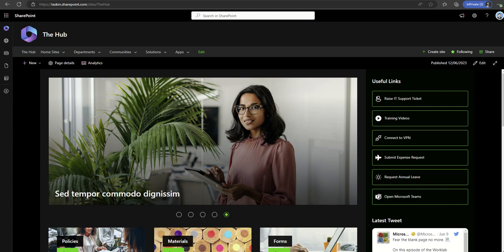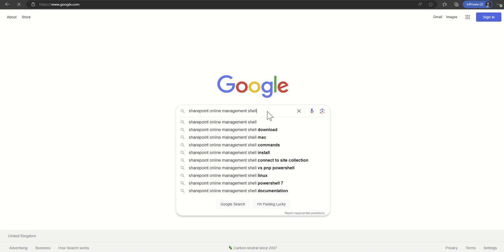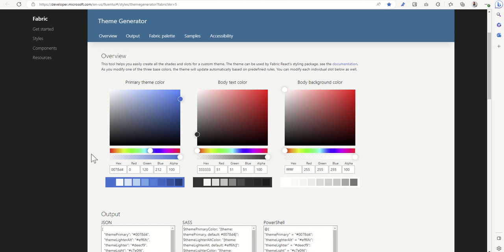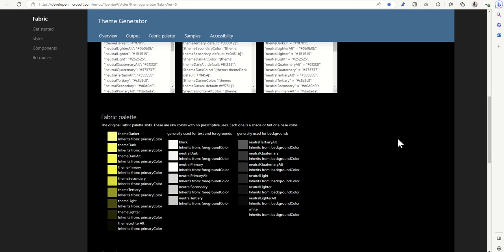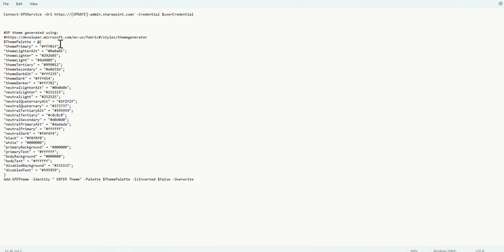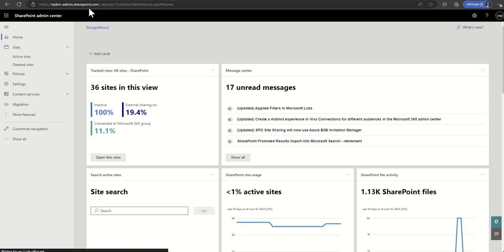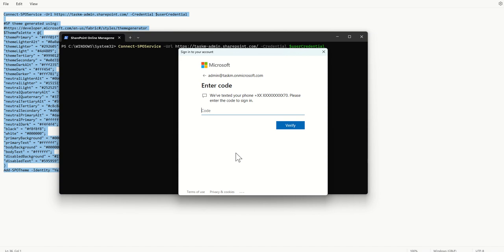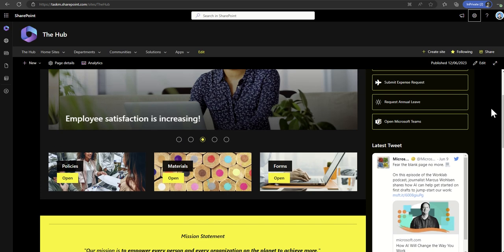Dark Mode for SharePoint (and how to enable it)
In this captivating tutorial, we explore the world of SharePoint themes and delve into the enchanting realm of dark mode. Join us as we uncover the myriad benefits of implementing a dark mode SharePoint theme and guide you through the process of creating your own visually stunning and user-friendly interface.

SharePoint dark mode has become a highly sought-after feature, revolutionizing the way we interact with digital platforms. In this video, we showcase the power of dark mode in SharePoint and shed light on its remarkable advantages.

One of the most significant advantages of dark mode in SharePoint is its ability to reduce eye strain. By replacing the traditional bright white backgrounds with darker tones, a dark mode SharePoint theme minimizes discomfort and fatigue, allowing you to work on your SharePoint site for longer periods without compromising your visual health. This eye strain reduction in SharePoint is a game-changer, improving the overall user experience.

Not only does dark mode alleviate eye strain, but it also enhances focus and productivity. With its subdued color palette, a dark mode theme creates a focused environment, minimizing distractions and enabling you to concentrate better on the content at hand. Experience improved workflow efficiency and unlock your true potential with a dark mode SharePoint theme. The productivity enhancement in SharePoint is undeniable.

Did you know that dark mode can also contribute to energy efficiency? If you're using a device with an OLED or AMOLED screen, implementing a dark mode SharePoint theme can help conserve battery life. By reducing the need for backlighting on darker pixels, your device can last longer between charges, ensuring uninterrupted productivity throughout the day. This energy-efficient SharePoint design is a win-win for both users and their devices.

Embracing a dark mode SharePoint theme isn't just about functionality; it's also about visual appeal. The sleek, modern appearance of a dark interface captivates users, giving your SharePoint site an elegant and sophisticated look. Stay ahead of design trends and make a lasting impression with a visually stunning dark mode SharePoint theme. Visual appeal is a crucial aspect of SharePoint customization.

Moreover, dark mode themes promote accessibility and inclusivity. By providing an alternative color scheme, you ensure that individuals with visual impairments or sensitivity to bright light can comfortably engage with your SharePoint site. Embrace inclusivity and make your SharePoint site accessible to a wider range of users. Accessibility in SharePoint themes is of utmost importance.

With its versatility and adaptability, a dark mode SharePoint theme is suitable for various environments and scenarios. Whether you're working in a low-light setting, presenting to an audience, or simply prefer a darker interface, a dark mode SharePoint theme allows you to customize your experience to suit your needs. The flexibility of dark mode for SharePoint sites makes it a valuable asset.

$ThemePalette = @{
"themePrimary" = "fff01f";
"themeLighterAlt" = "0a0a01";
"themeLighter" = "#292605";
"themeLight" = "4d4809";
"themeTertiary" = "#999012";
"themeSecondary" = "e0d31b";
"themeDarkAlt" = "fff235";
"themeDark" = "fff454";
"themeDarker" = "fff781";
"neutralLighterAlt" = "0b0b0b";
"neutralLighter" = "#151515";
"neutralLight" = "#252525";
"neutralQuaternaryAlt" = "2f2f2f";
"neutralQuaternary" = "#373737";
"neutralTertiaryAlt" = "#595959";
"neutralTertiary" = "c8c8c8";
"neutralSecondary" = "d0d0d0";
"neutralPrimaryAlt" = "dadada";
"neutralPrimary" = "ffffff";
"neutralDark" = "f4f4f4";
"black" = "f8f8f8";
"white" = "#000000";
"primaryBackground" = "#000000";
"primaryText" = "ffffff";
"bodyBackground" = "#000000";
"bodyText" = "ffffff";
"disabledBackground" = "#151515";
"disabledText" = "#595959";
Add-SPOTheme -Identity "ENTER THEME NAME" -Palette $ThemePalette -IsInverted $false -Overwrite

Join us in this enlightening tutorial as we guide you through the creation of your own dark mode SharePoint theme. Learn the art of SharePoint customization, discover the power of visual appeal, and unlock the endless possibilities of a dark mode interface. Stay on top of SharePoint design trends and create a sleek SharePoint interface that stands out from the crowd.